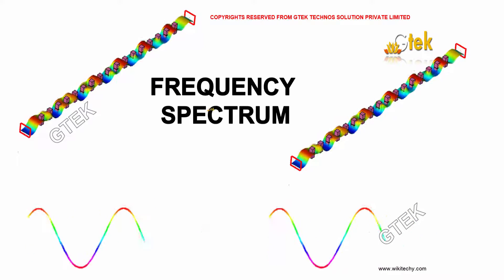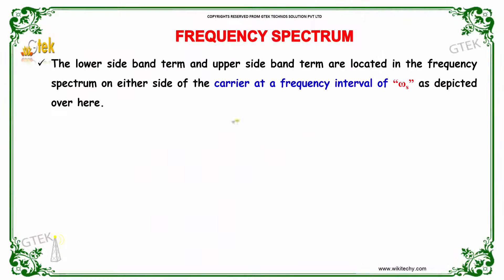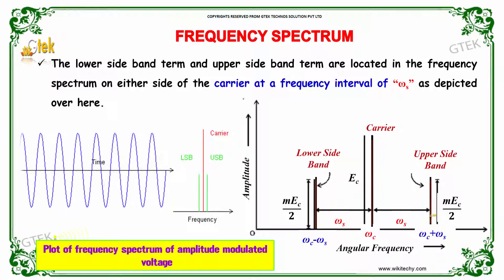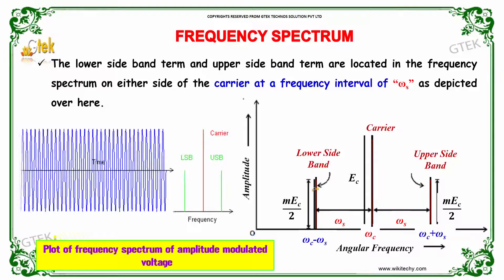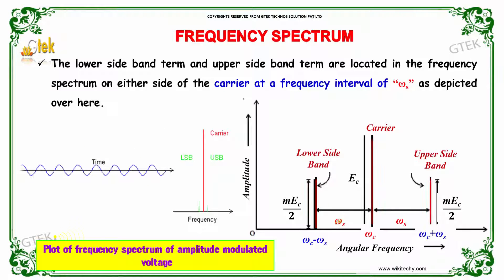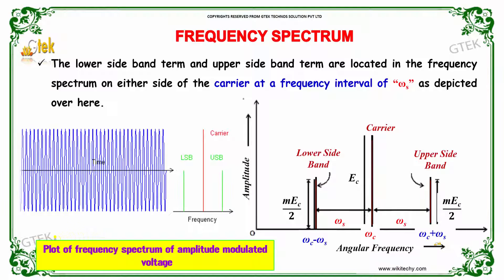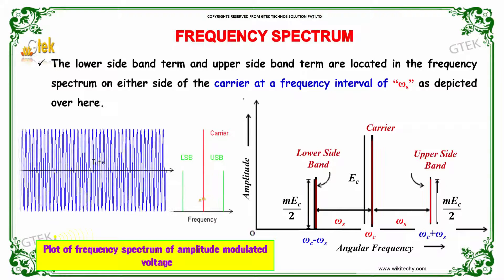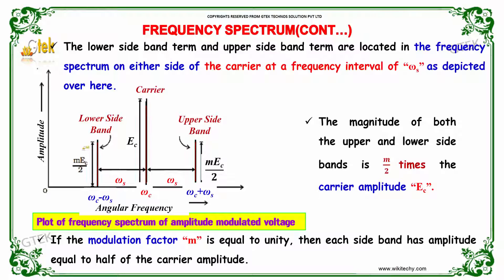Frequency Spectrum | Communication system|class 12 physics subject notes lectures|CBSE|IITJEE|NEET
Frequency spectrum-Communication system

Communication system - Frequency spectrum

The lower side band term and upper side band term are located in the frequency spectrum on either side of the carrier at a frequency interval of “ωs” as depicted over here.

Higher secondary school +2 12th std standard
Pre-primary
Primary
Middle/ upper-primary
Senior secondary
inter college

ISRO Officer Recruitment Preparation |State Bank Of India SO Jobs  | Staff selection Commission (SSC)  |SSC Upper Division Clerk Exam |Union Public Service Commission-UPSC Online Video Lecturestamilnadu -tnpsc group 1| tnpsc group 2 tnpsc group 4